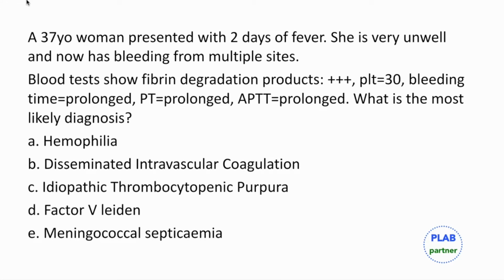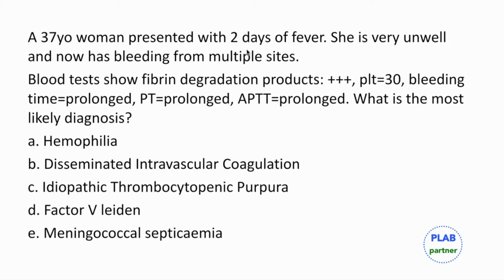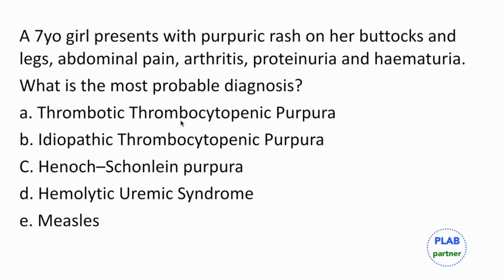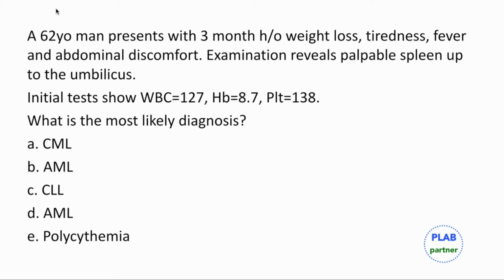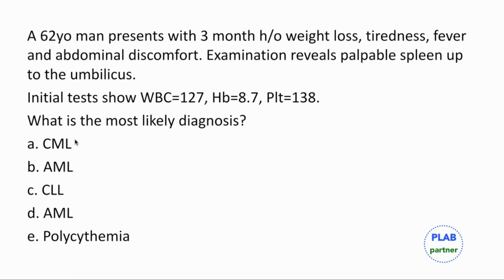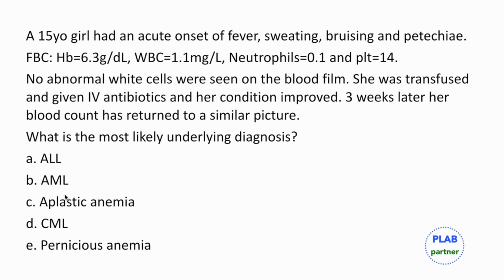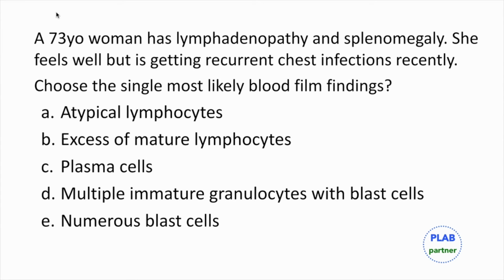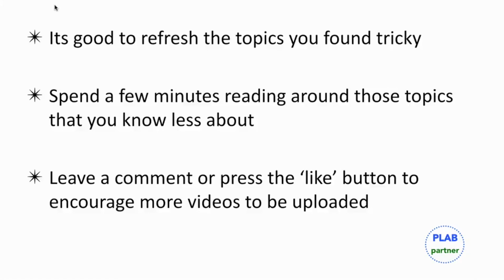PLAB Haematology MCQs